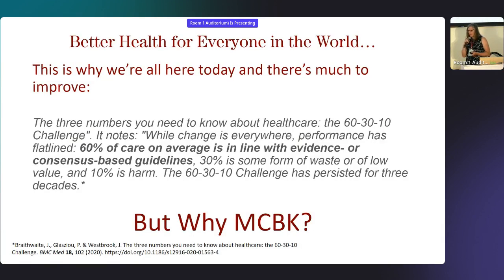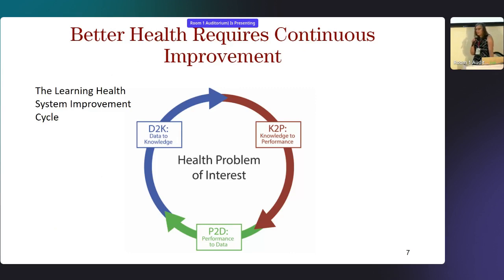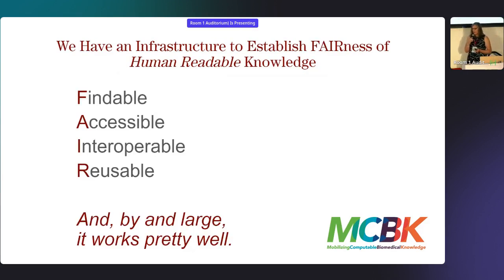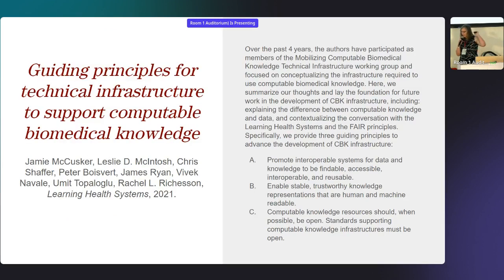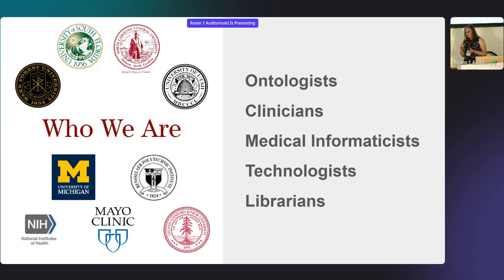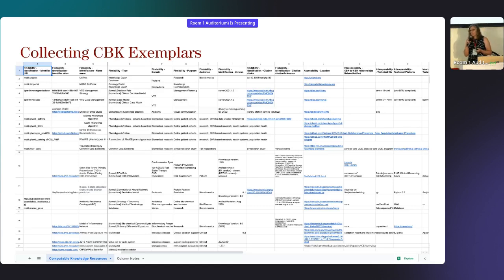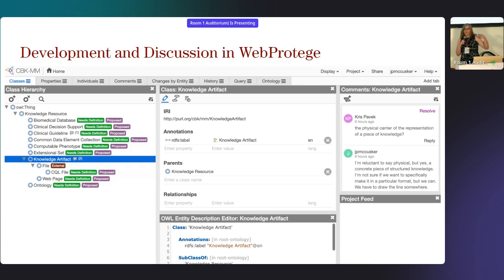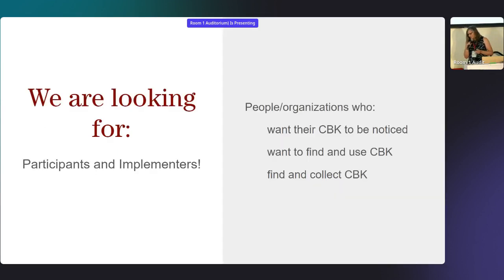The Computable Biomedical Knowledge Metadata Model in Learning Health Systems: The CBK-MM Project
Enabling Rapid Application and Management of Knowledge in Learning Health Systems: The Computable Biomedical Knowledge Metadata Model (CBK-MM) Project.

In this keynote, Jamie McCusker, Director of Data Operations at RPI Tetherless World Constellation, discusses the need for mobilizing computable biomedical knowledge to improve healthcare and to bridge the gap between data and actionable knowledge.

The talk emphasizes the importance of computable knowledge in improving healthcare outcomes, outlining the efforts of the MCBK organization to create a metadata model for computable biomedical knowledge to enable better indexing, searching, and filtering of relevant information.

Different types of computable knowledge, including ontologies, terminologies, and rule sets, are discussed as valuable resources in this keynote.

The diverse participants such as ontologists, clinicians, medical informaticists, technologists, and librarians from various academic and professional institutions: North Carolina Central University, The University of Utah, RPI, Leland Stanford Junior University, Mayo Clinic, National Institute of Health (NIH), University of Michigan and Wake Forest University, bring various perspectives to the initiative with the ultimate aim to make biomedical knowledge more accessible, fair, and trustworthy for all stakeholders involved in healthcare.

The Director of Data Operations at RPI elaborates on the collaborative efforts of a diverse group of professionals, including doctors, hackers, computer scientists, and more, to work on RDF-based linked data projects. They mentioned their desire to avoid overly complex ontologies and focus on simplicity for broad adoption.

Also discussed is the need for more participants and coordination to prevent redundancy in global biomedical knowledge projects.

The project is in the early stages, and they are seeking more involvement.

Presented by Jamie McCusker, Rensselaer Polytechnic Institute.